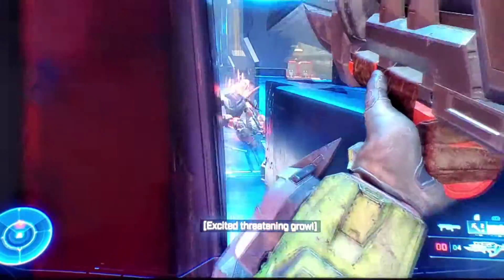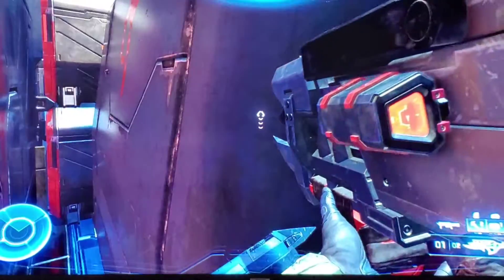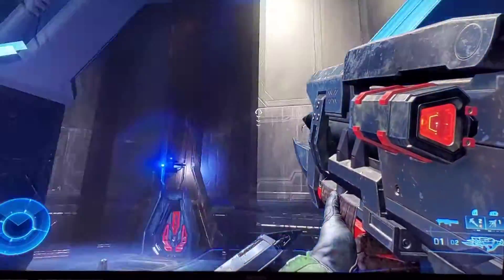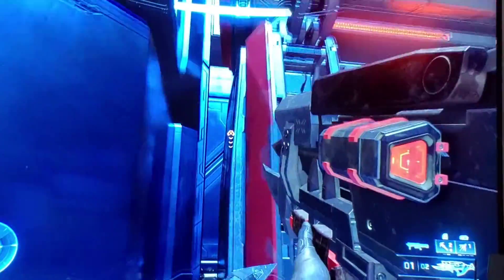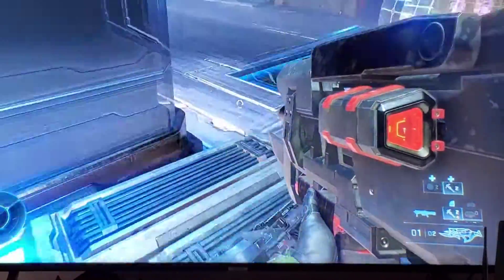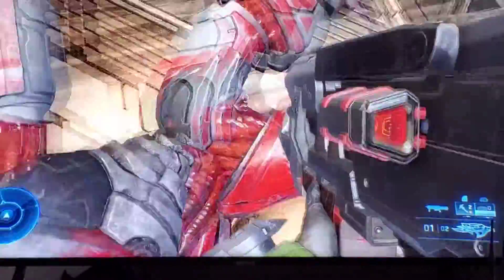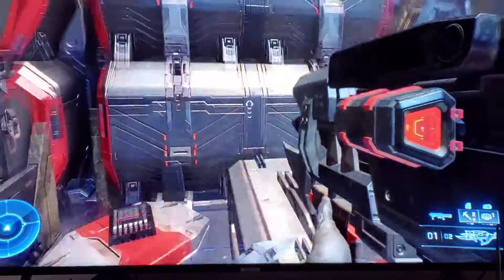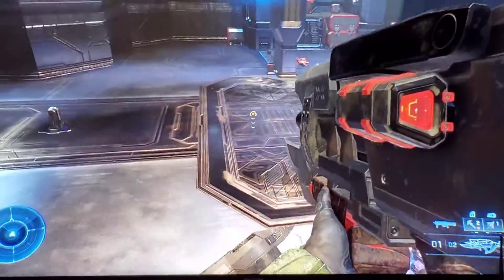How to defeat Supper Hunters on Halo Infinite. last mission.